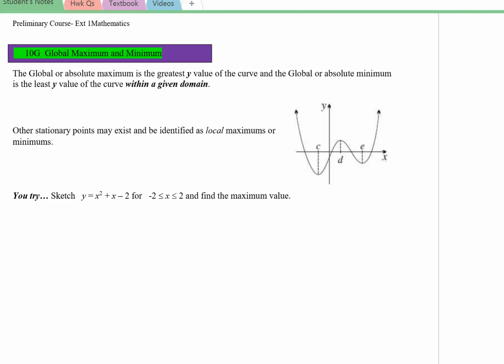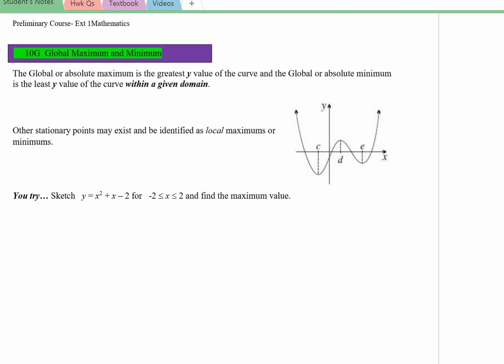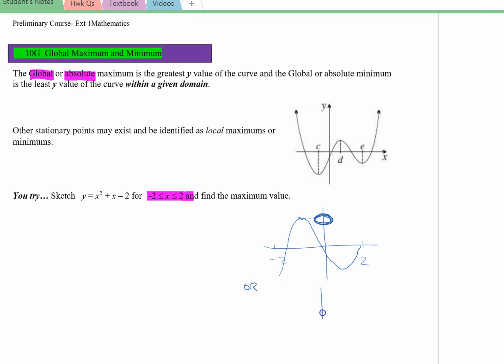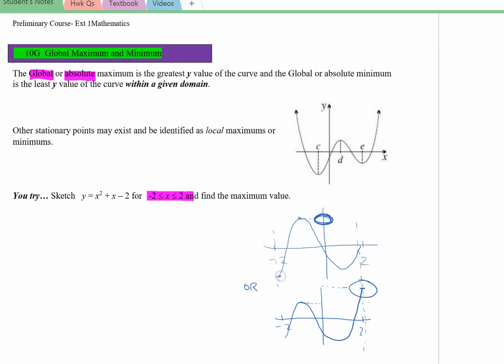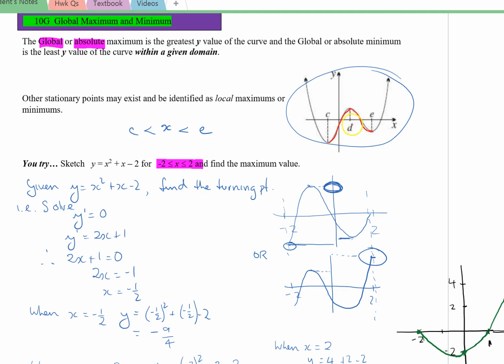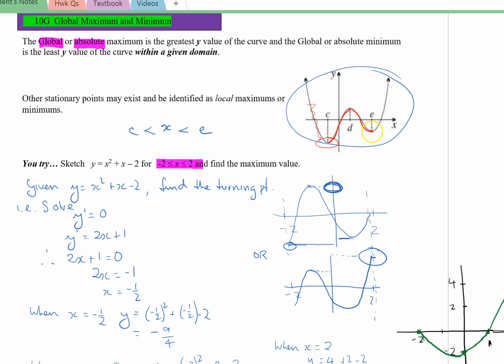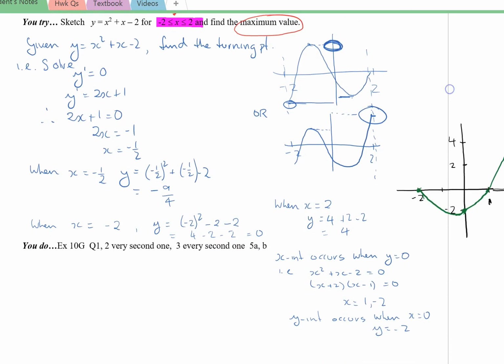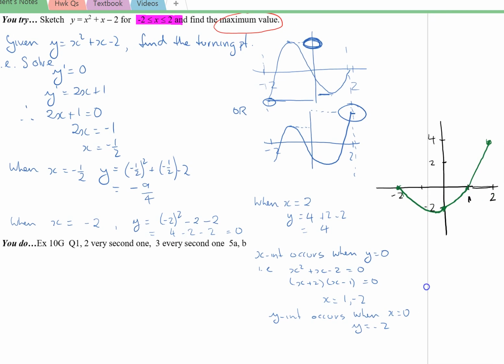10G Global Max and Min